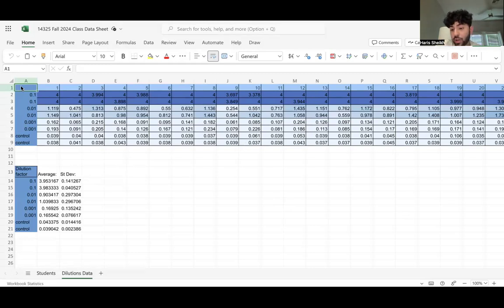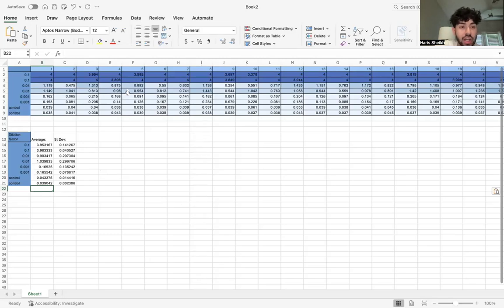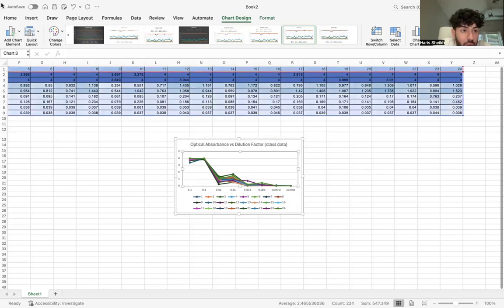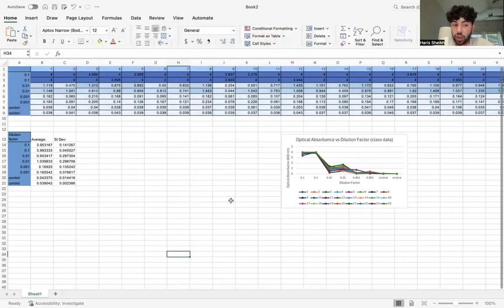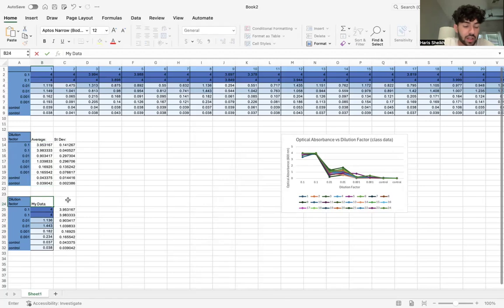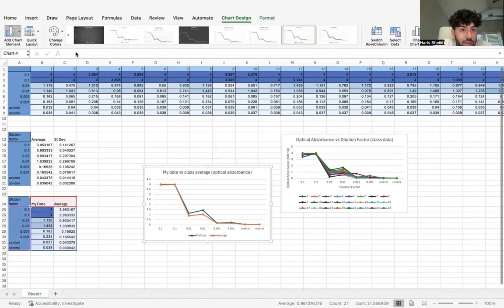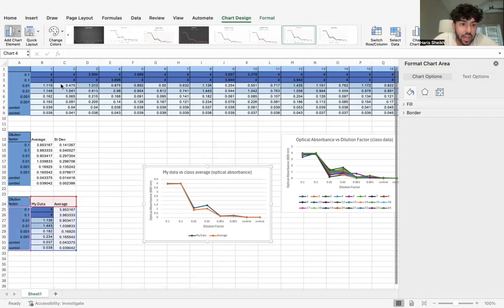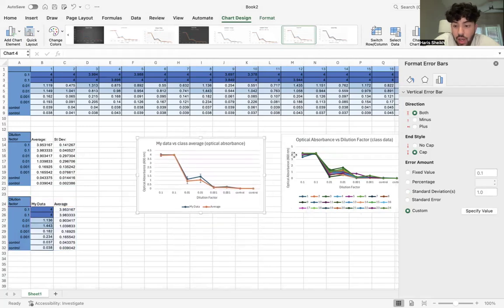MCB2000L Graphing Tutorial